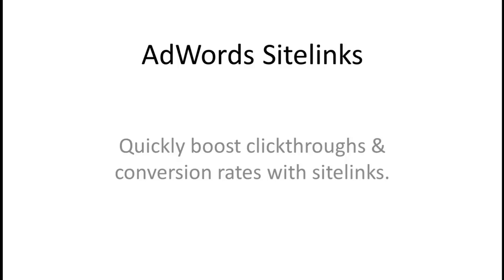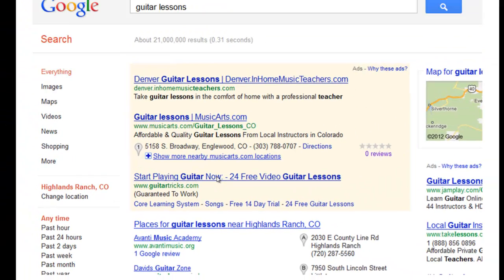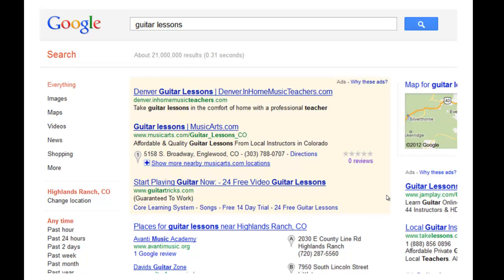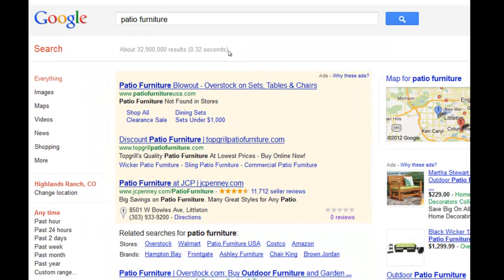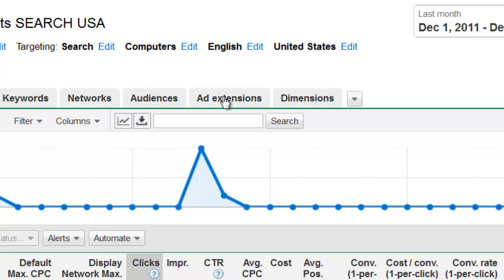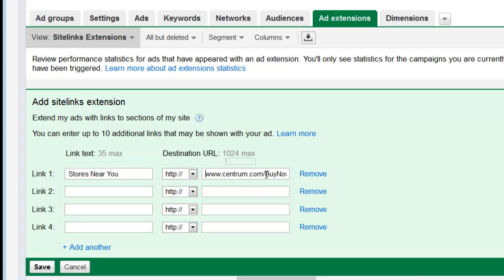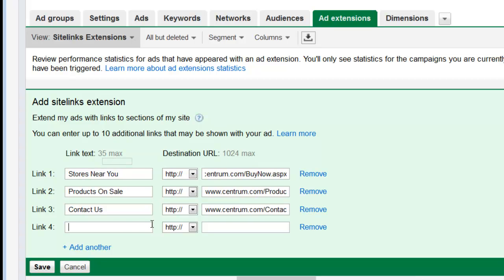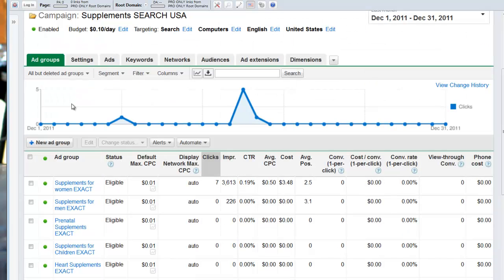AdWords Sitelinks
http - Increase clickthrough rates, conversion rates, and reduce cost per click - all with a simple feature called sitelinks.